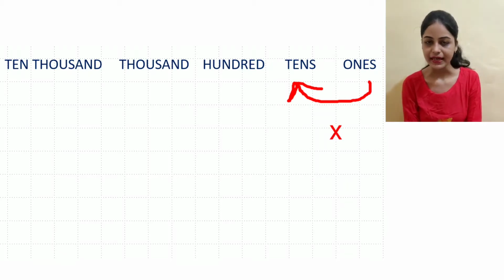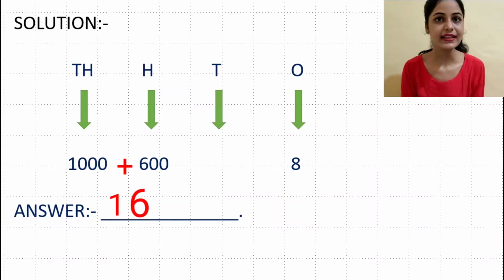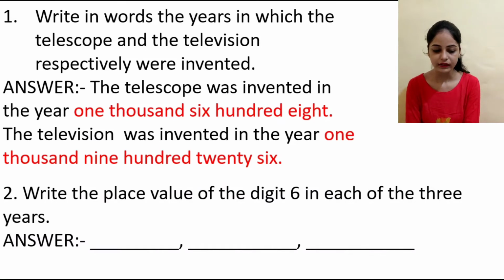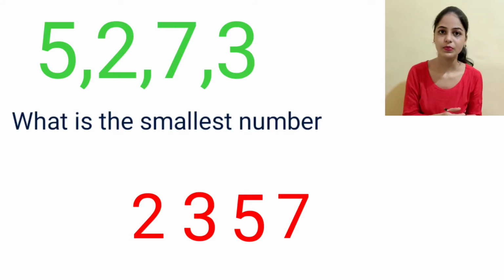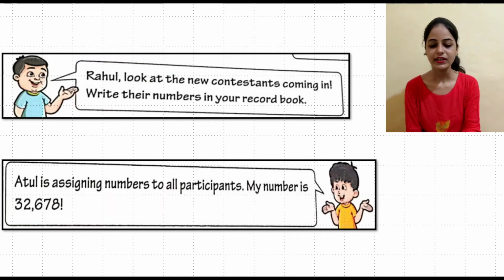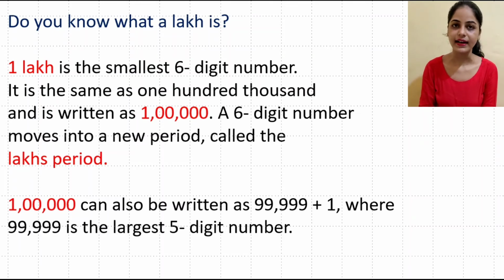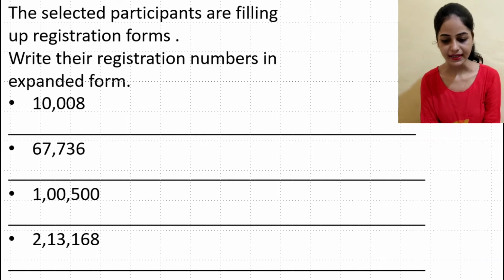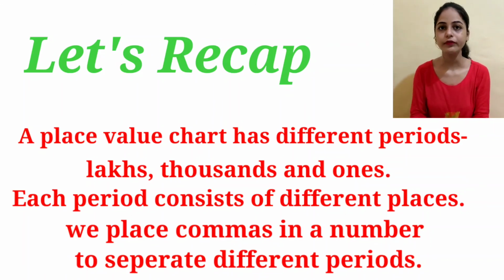Maths Chapter 1 Large numbers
Topic- 1 Numbers beyond 9999